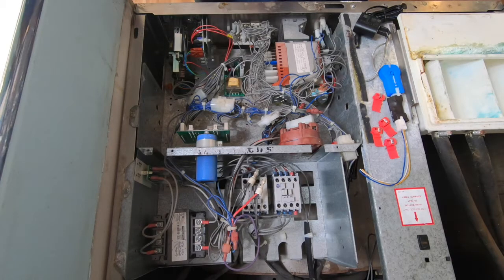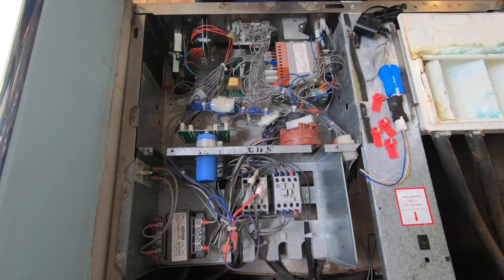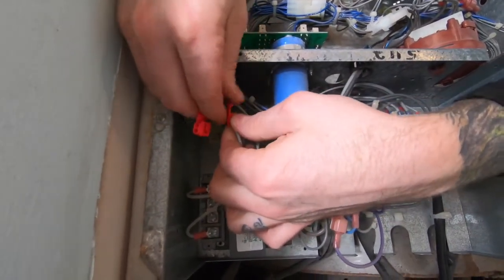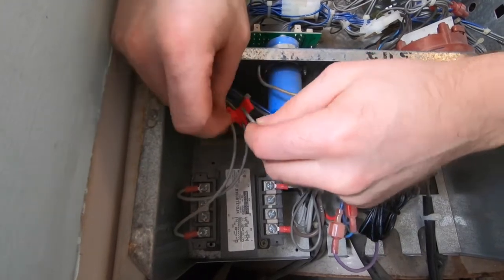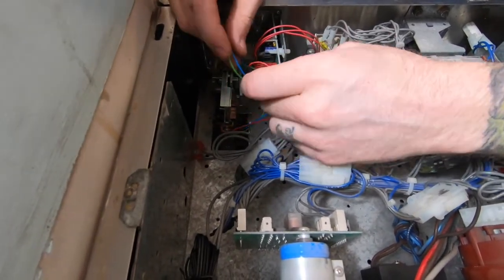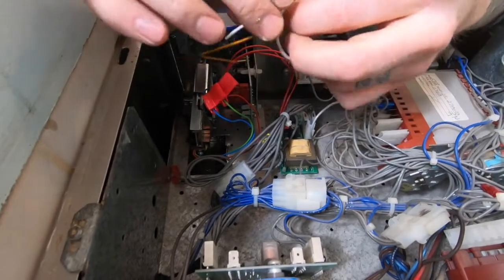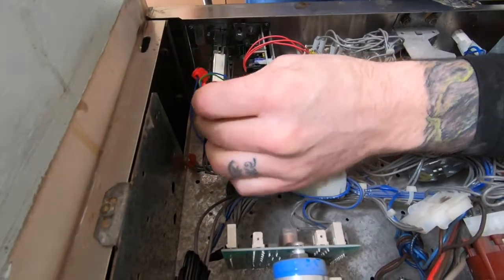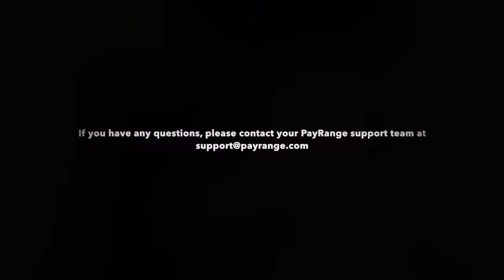Laundry Install: Relay Harness- 30lb. Speed Queen Washer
Learn how quick it is to install a High Voltage Relay Harness and BluKey Pulse device in a 30lb. Speed Queen Washer.

Note: Training for service techs